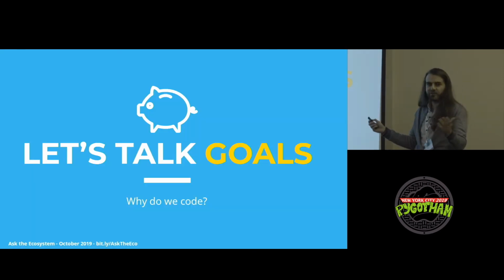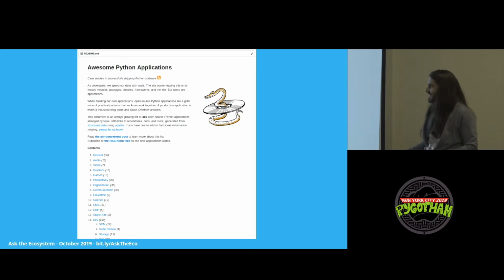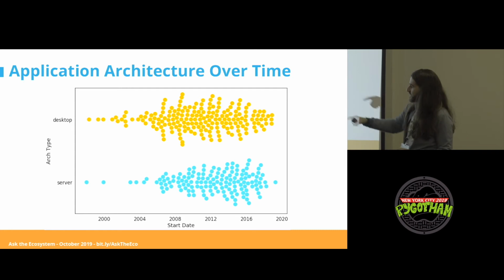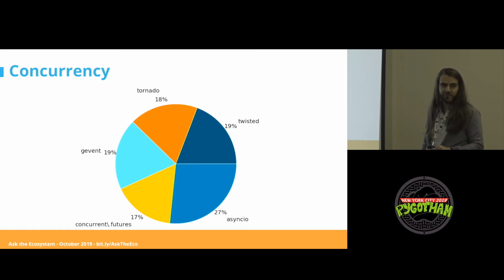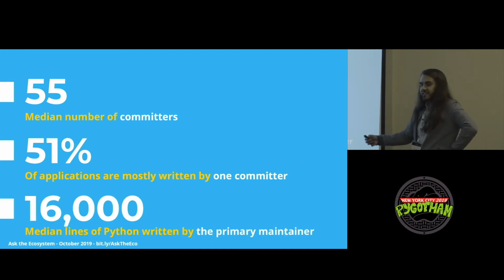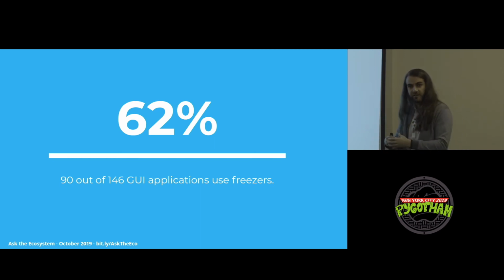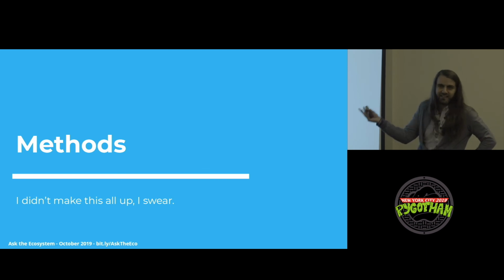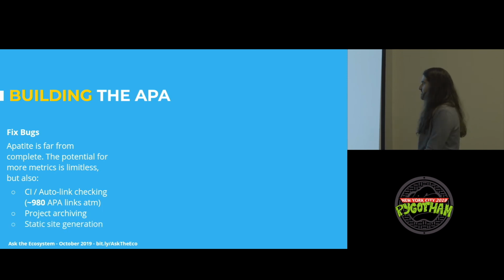Ask the Ecosystem: Lessons from 200+ FOSS Applications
Speaker: Mahmoud Hashemi

If you had to build a software application right now, how would you do it?

First step, Python. But then what?

This talk looks at over 200 of the most-successful open-source Python
applications to distill real-world advice on building effective software to
reach the masses. Architecture, testing, licensing, packaging and
distribution, these projects hold lifetimes of work and wisdom, waiting to
be learned!

In this presentation, we'll explore many questions, just a few of which
include:

* What userbases do Python-based applications reach?
* Where in software is Python leading, and what domains represent its
  biggest gaps?
* What library dependencies appear in the application zeitgeist?
* What copyright licenses are used by applications, and how do these
  practices differ from libraries?
* How many projects rely only on donations, as opposed to having foundation
  or corporation support?
* What can Python developers do to support and get involved in Python's rich
  application space?

A production application is worth a hundred blog posts and a thousand Stack
Overflow answers. You've already heard all the talk about best practices,
now come hear about the practical practices from real Python applications.